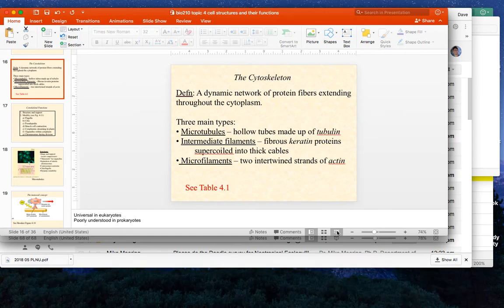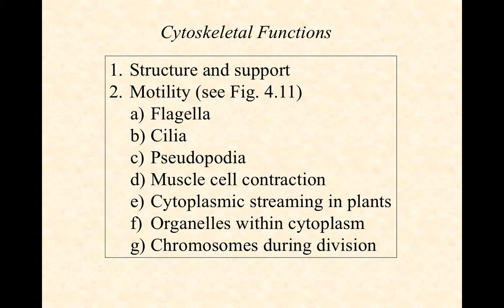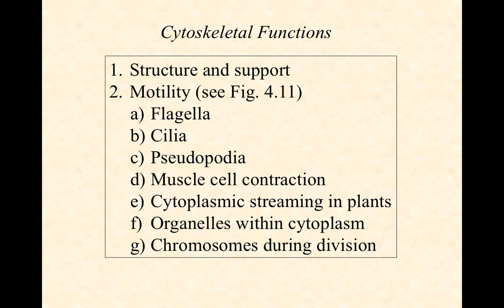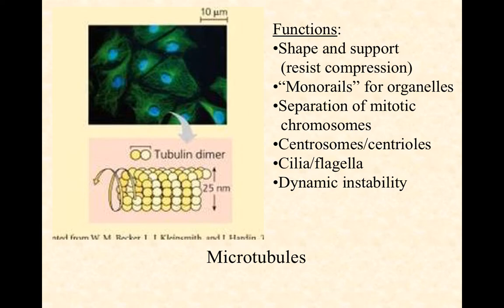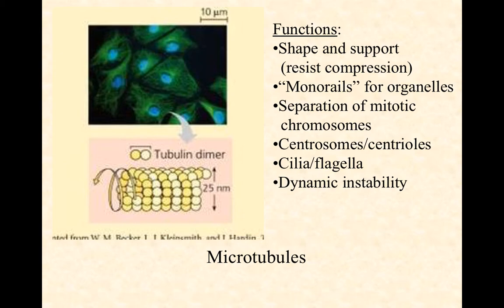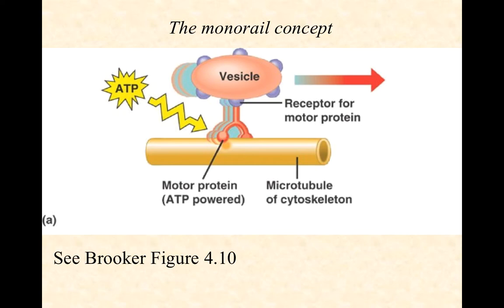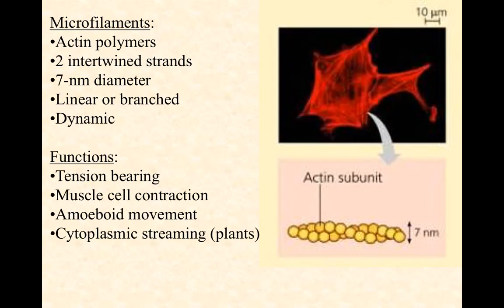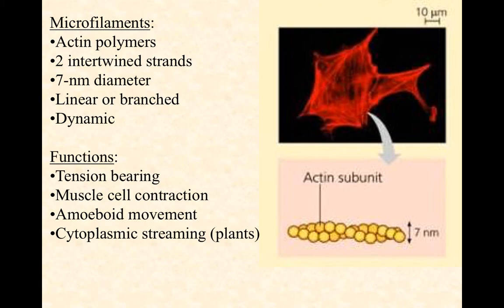The eukaryotic cytoskeleton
Many eukaryotic cells have an extensive cytoskeleton, a network of fibrous proteins that serve to hold cell shape, protect from outside forces, move structures around within the cell, and much more.